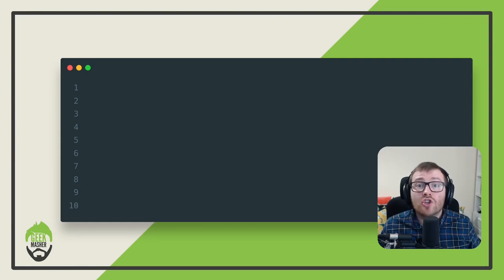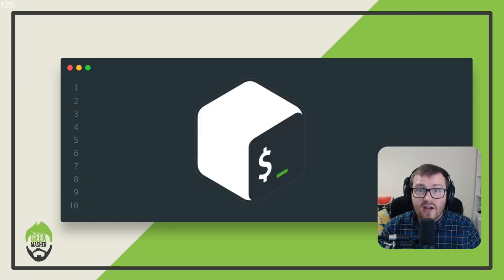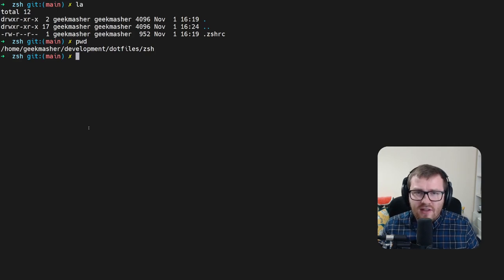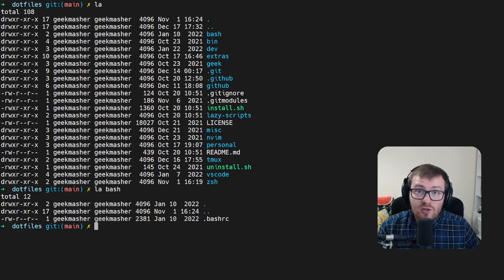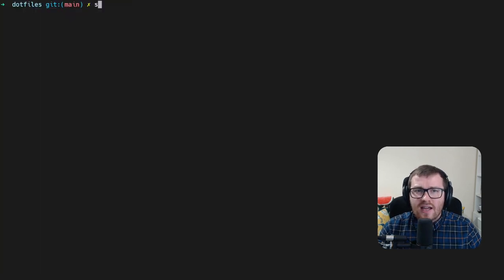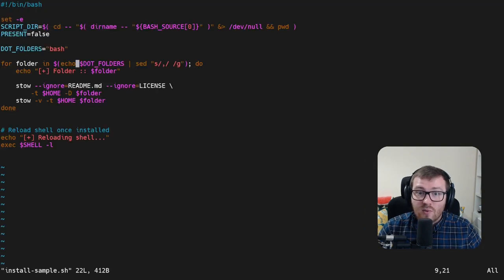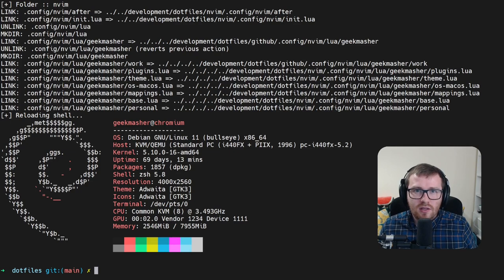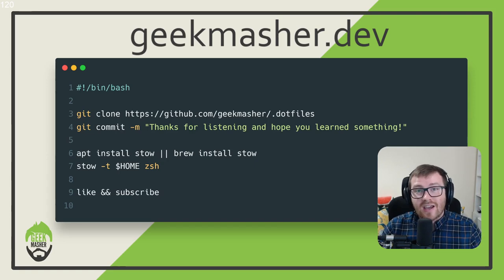Guide to Dotfiles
For my first video in 10 years, I want to talk about how I setup and use my dotfiles to help simplify other users’ experiences. This video shows you how you can use a git repository along with Stow to setup the perfect environment every time you setup a new laptop, desktop, or server.

Chapter Time Stamps:
00:00 - Introduction to Dotfiles
00:53 - Git Repository
01:29 - ZSH Folder example
01:59 - Stow
02:27 - Symbolic Links
02:46 - Other examples
03:23 - Git Submodules
03:44 - Using Stow
04:51 - Custom Install Script
06:04 - Stow features
06:50 - Outro

1. Moving Slowly (80s Retro Music) - Music Unlimited
2. Sweet Love - DayFox